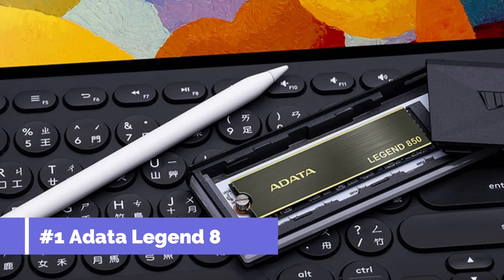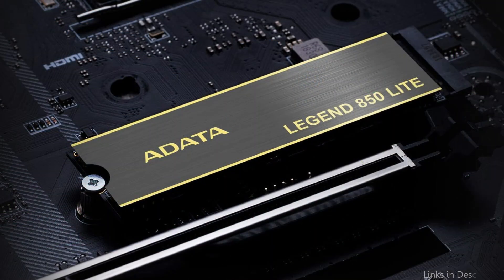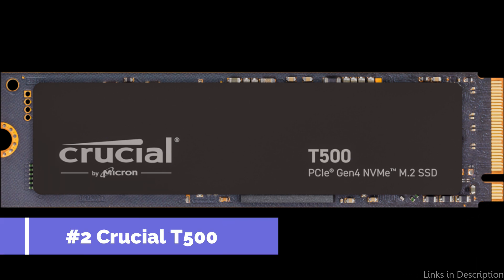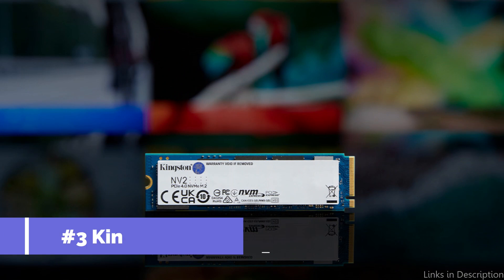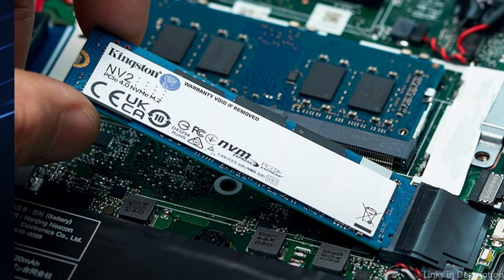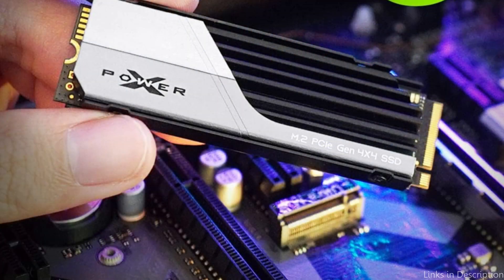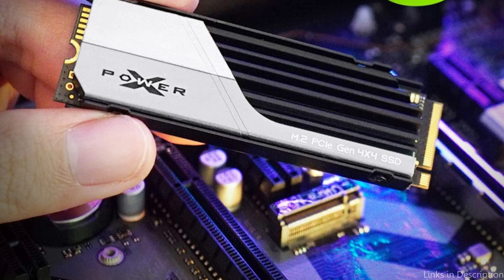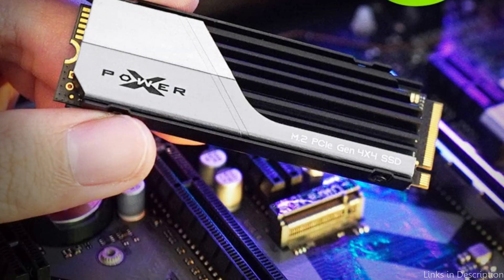Best M.2 NVME SSD for gaming in 2024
We'll examine some of the best options in this video, along with aspects to consider when selecting the ideal M.2 NVME SSD for your gaming setup.

1. Adata legend 850 M.2 NVME SSD for gaming

2. Crucial T500 M.2 Nvme SSD for gaming

3. Kingston NV2 Gaming M.2 Nvme SSD

4. Silicon power XS70 M.2 NVME SSD for the gaming